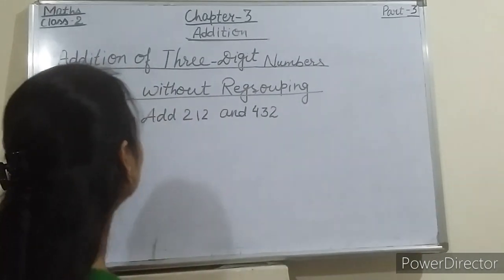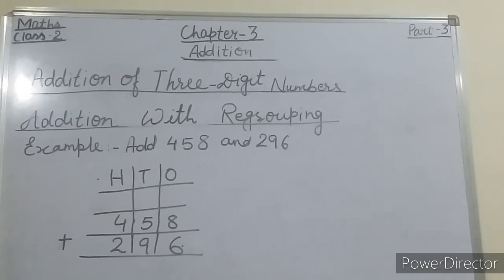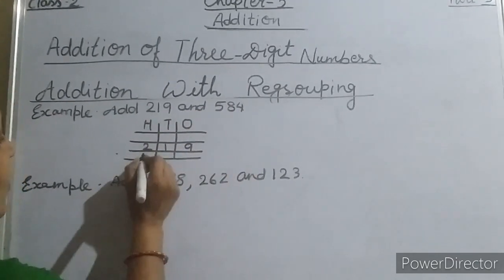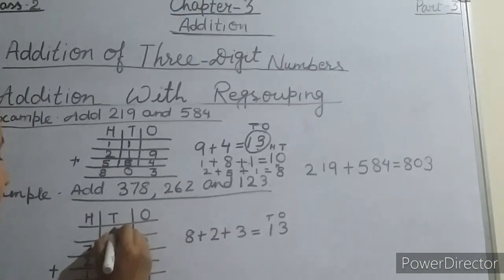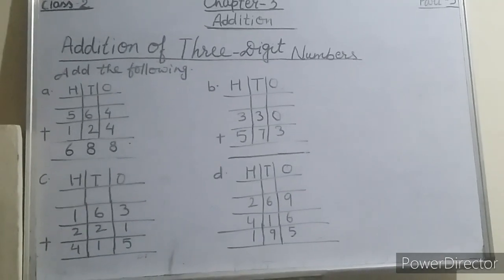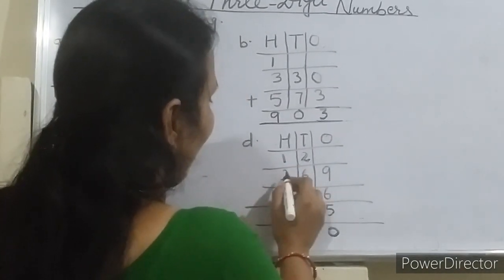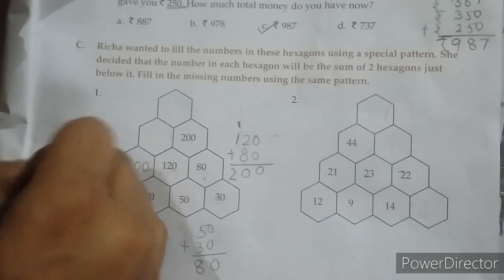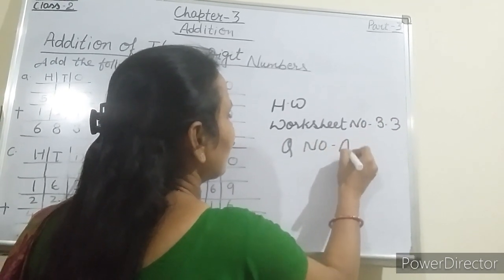Class-2 maths coursebook ch-3 Addition (addition of three-digit numbers) part-3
This video is made by Tripti Pathak which contains  part-3 of    class-2 maths coursebook ch-3 Addition  (addition of three-digit numbers )